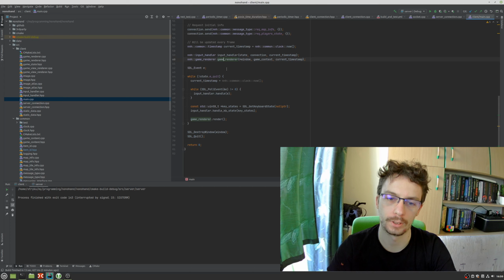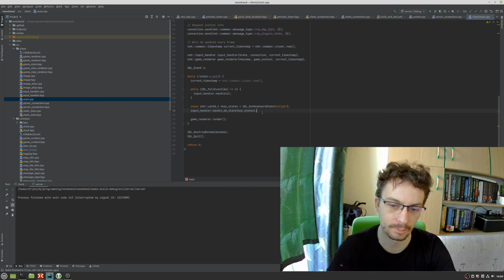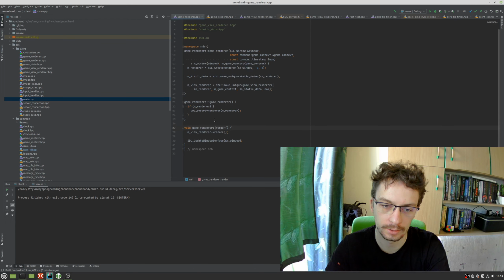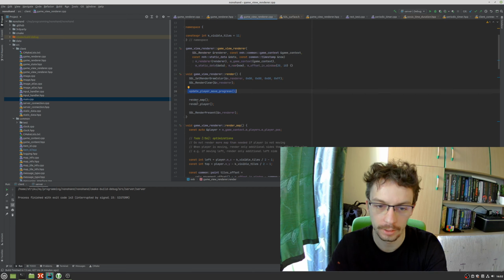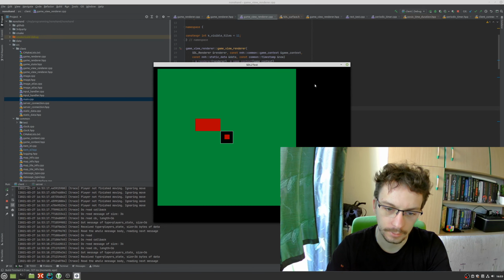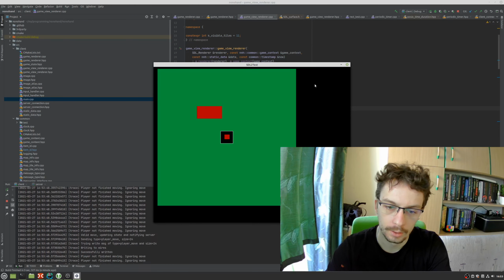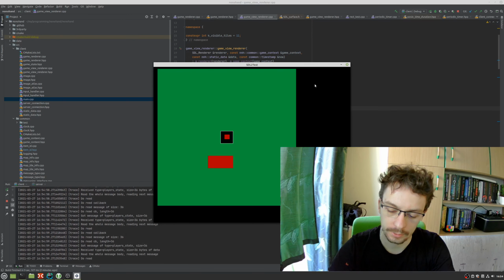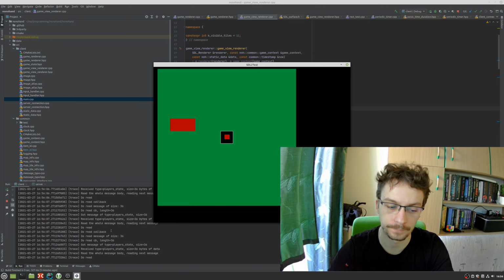Nonohand #6 - Smooth move, no wall-walking - Curing coding depression with more coding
I want to cure my coding depression, so I decided to code more and post daily (well, not  _that_ daily actually) videos about it.
I'm creating a MMO PvP game called "Nonohand".
I don't know how to make games (especially multiplayer ones) so I'll learn a lot during the process.
Hope to finally finish a coding project.